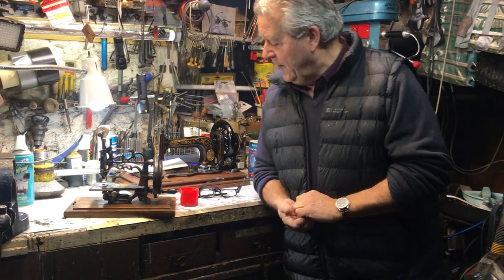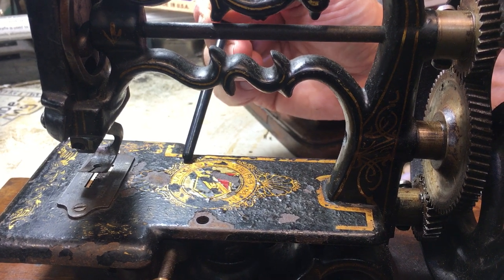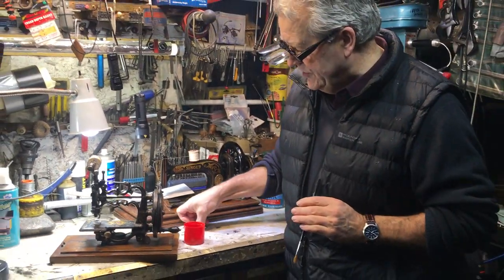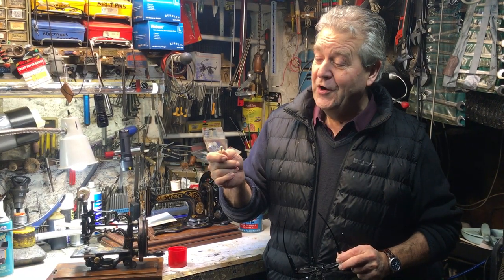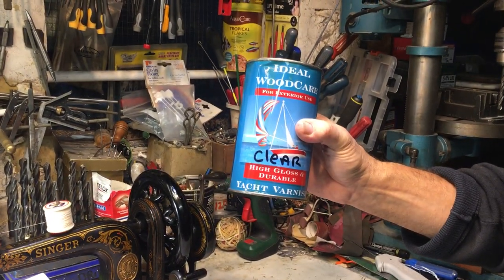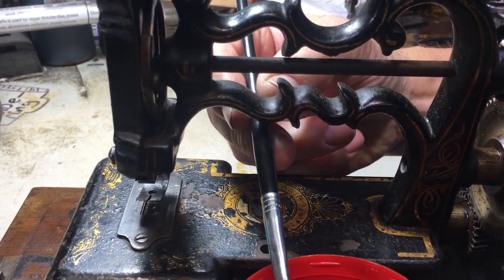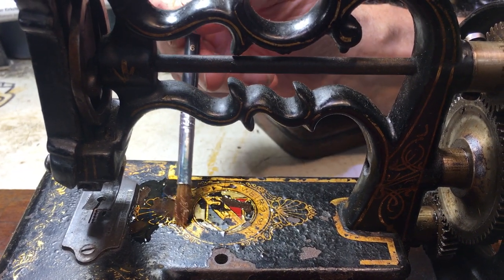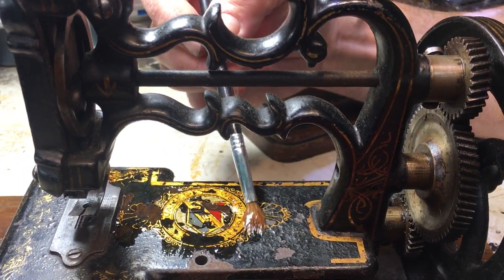Alex Askaroff presents sealing flaking paint on old sewing machines.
There's nothing worse on beautiful old sewing machines than loose flaky paint that almost blows of in the breeze! Here I show you a quick technique that I have been using for over 40 years. Don't forget all my books are now on Amazon